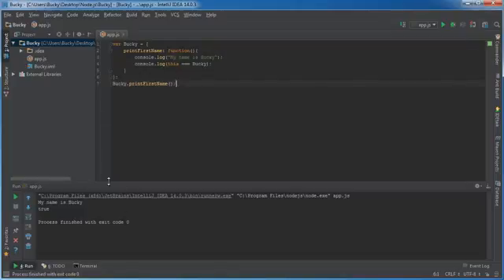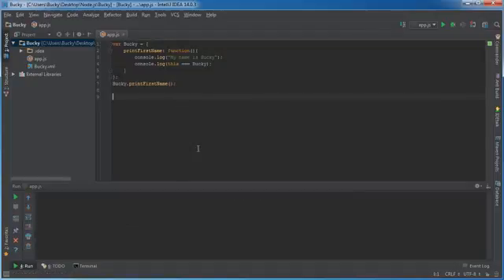Beginner Node.js Tutorial - 6 - this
This video explains Node.js "this" Keyword